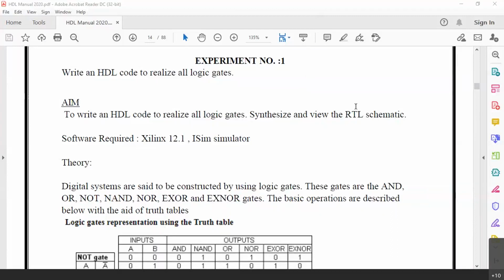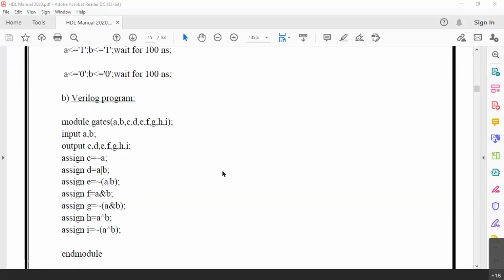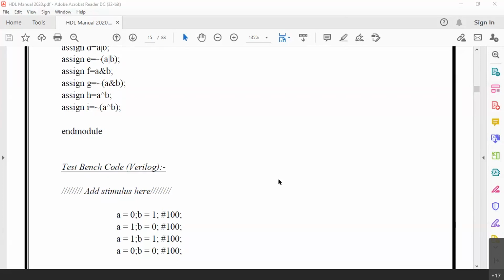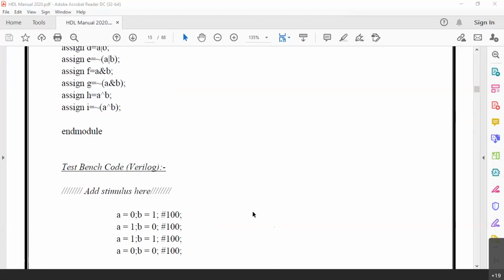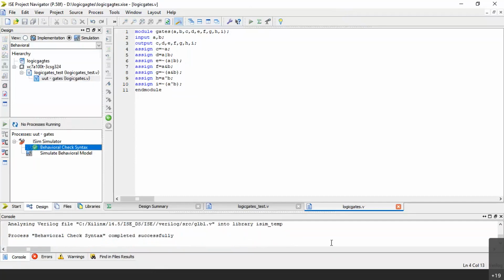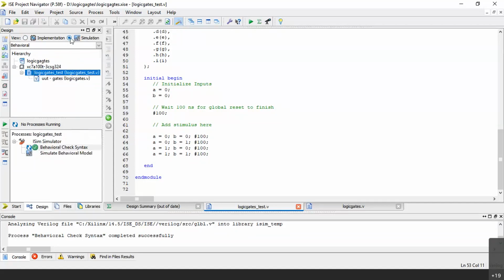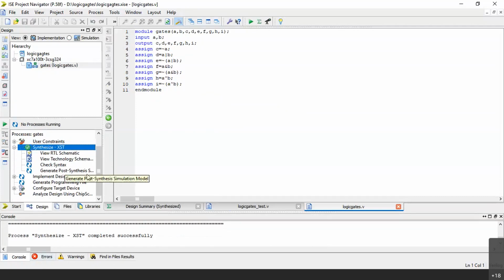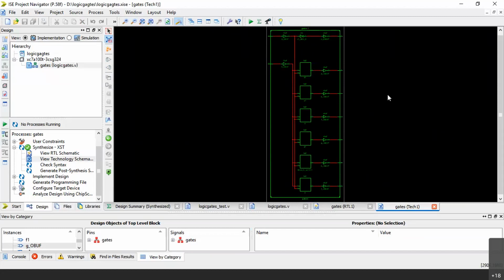HARDWARE DESCRIPTION LANGUAGE LAB - 2